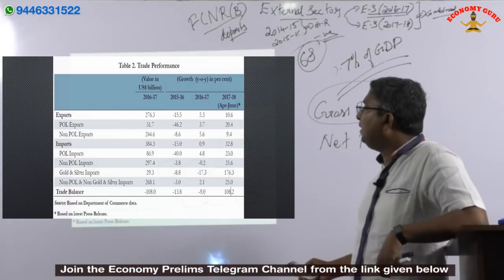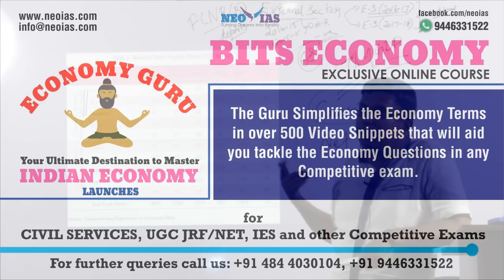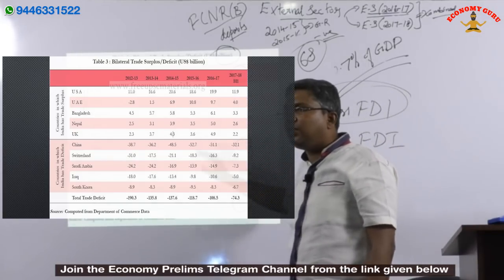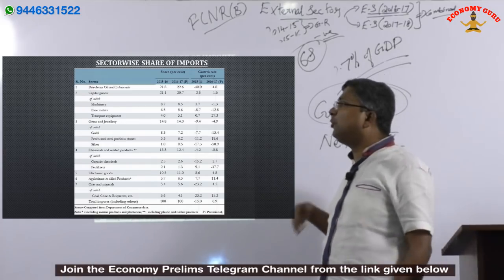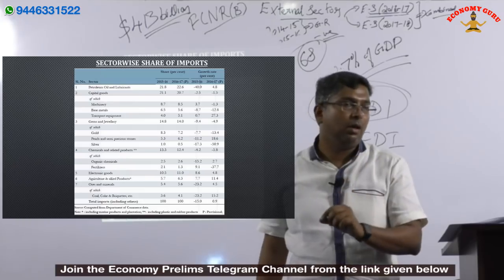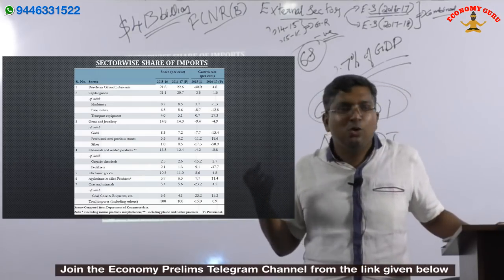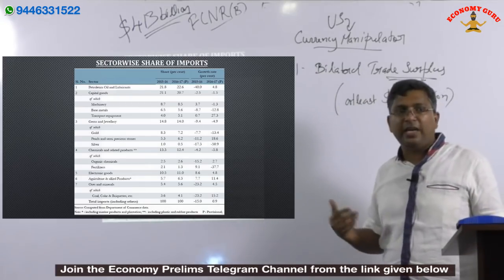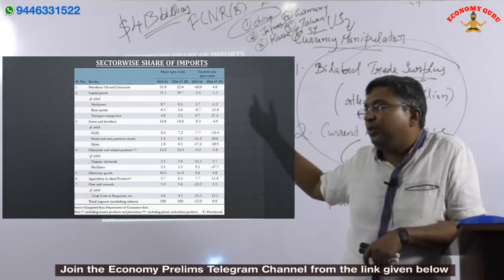CURRENCY MANIPULATOR | ECONOMIC SURVEY (2017-18) | EXTERNAL SECTOR | PART 3 | ECONOMY GURU| EKAM IAS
IAS, the oldest online IAS institute in Kerala, is unlike other pandemic-forced-online institutes. The years of experience in mentoring and teaching students all over the nation, helped them to achieve their UPSC-dream through the right guidance, strategy and precise content.